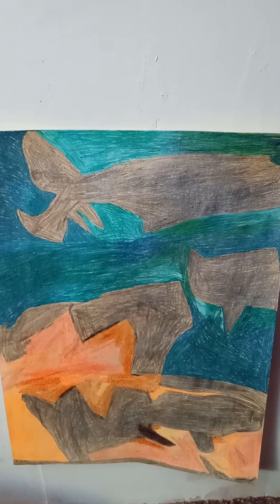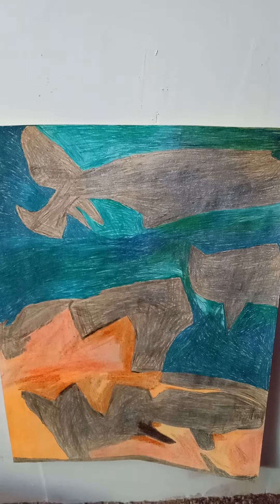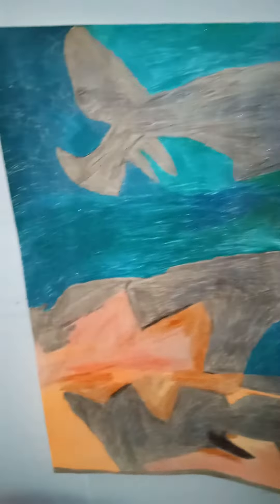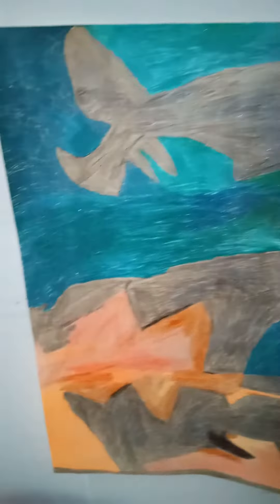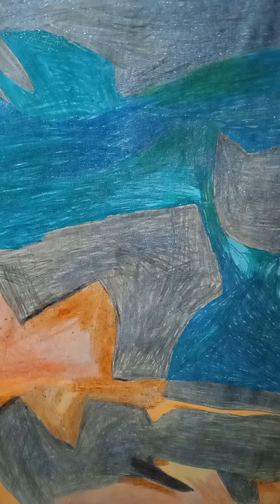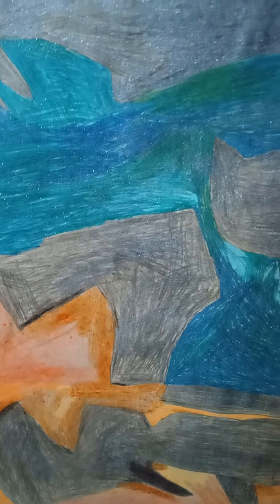sky warm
sky backgrounds